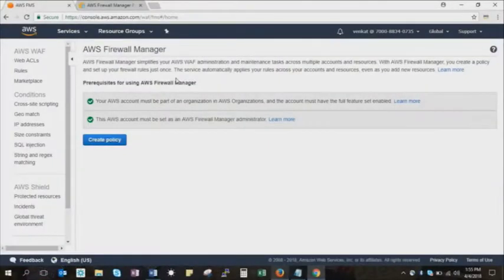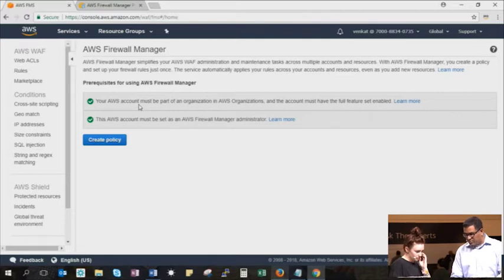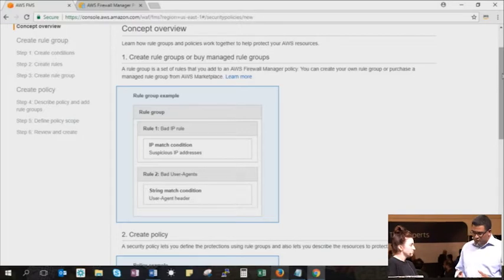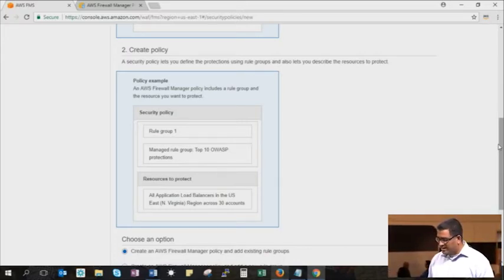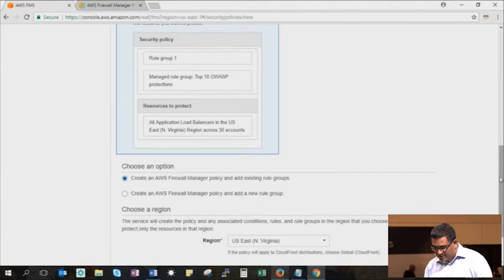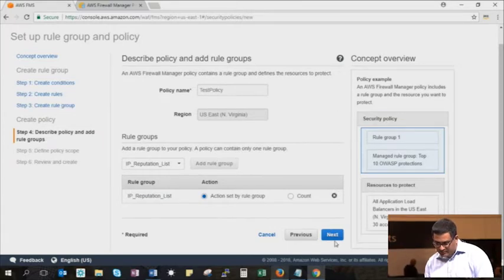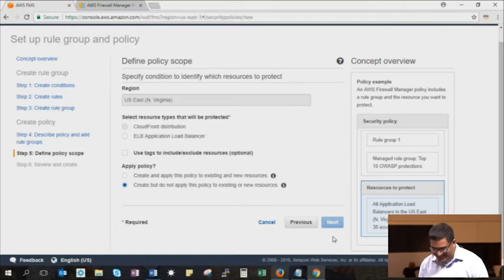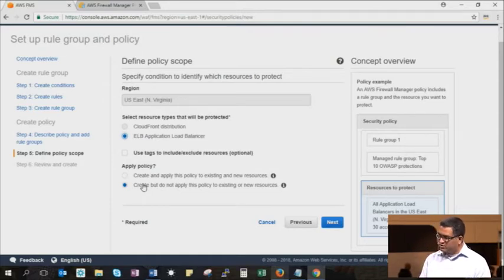AWS Firewall Manager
Learn about AWS Firewall Manager and how it makes it easier to centrally configure and manage AWS WAF rules across your accounts and applications. Using Firewall Manager, you can easily roll out AWS WAF rules for your Application Load Balancers and Amazon CloudFront distributions across accounts in AWS Organizations. for more information.